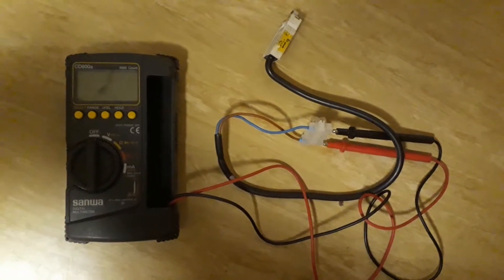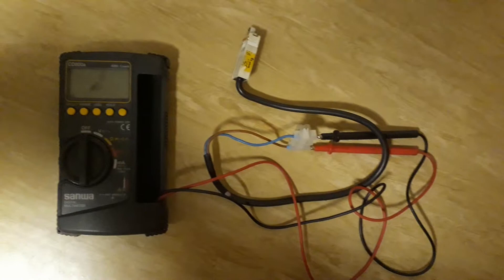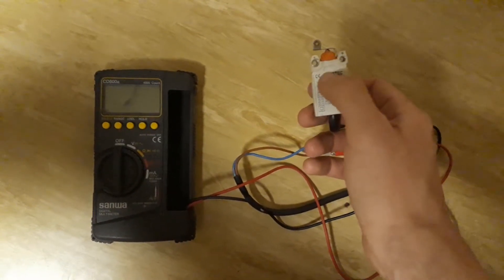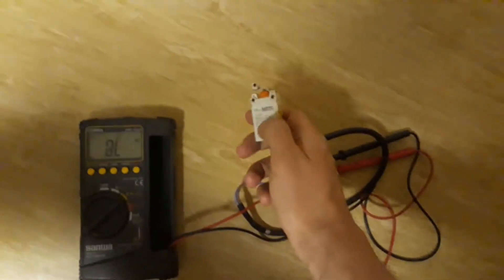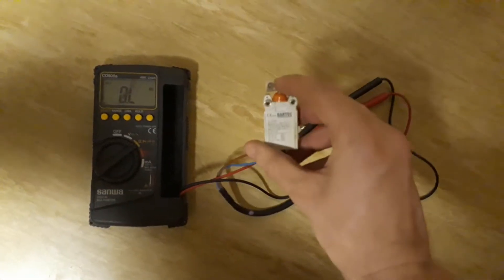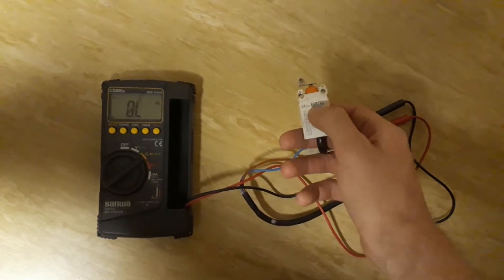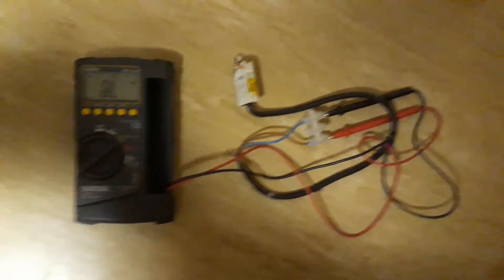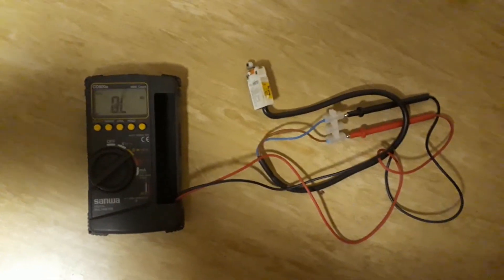Tutorial - Checking a limit switch using a multimeter